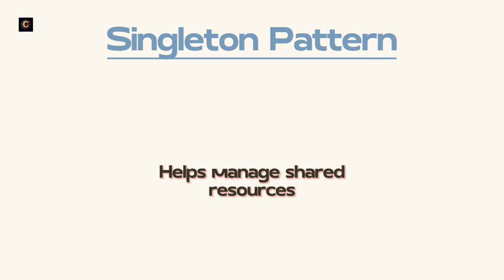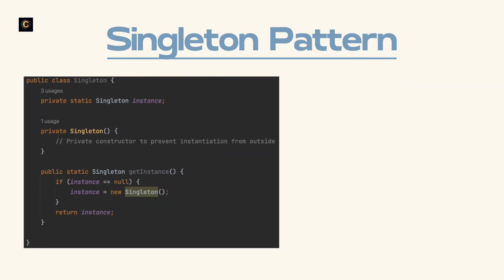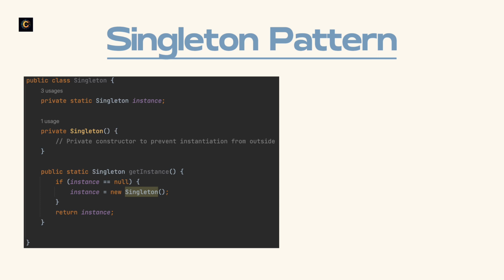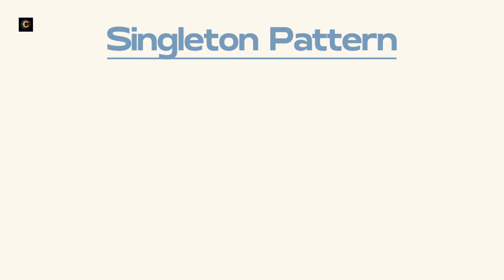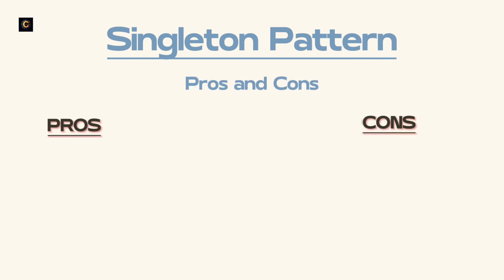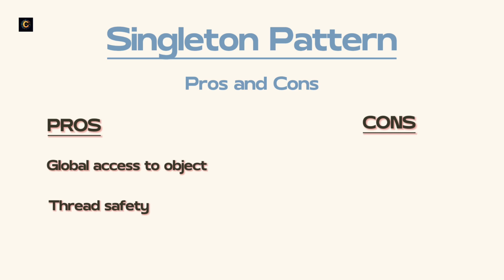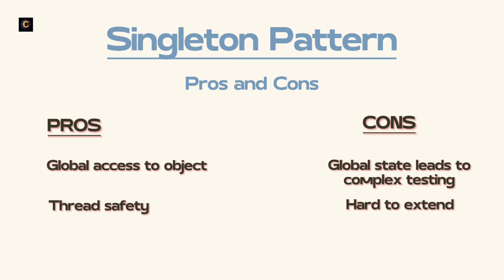Singleton Design Pattern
00:00 Intro
00:25 What is a Singleton Design Pattern
00:43 Need of this pattern
00:58 How to use this pattern
01:38 Code example
02:12 Pros and Cons
03:13 Wrap Up
03:26 Thank You

Welcome to Code2Commerce! I am Mayank Pratap Singh, and in today's video, we will be diving into the Singleton Design Pattern. In this video, we'll unravel the Singleton Pattern, exploring its benefits, implementation, and real-world applications.